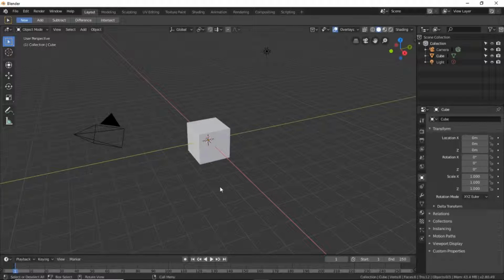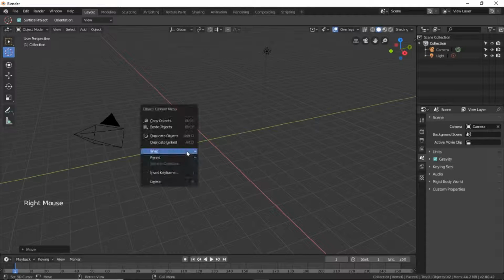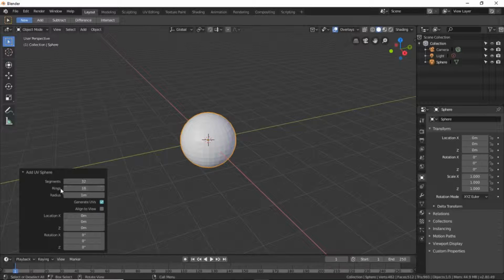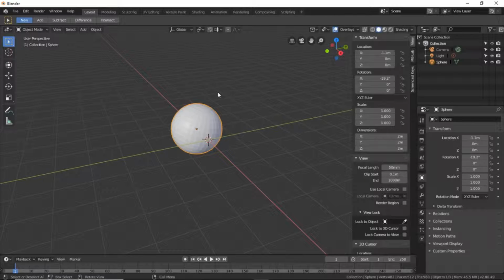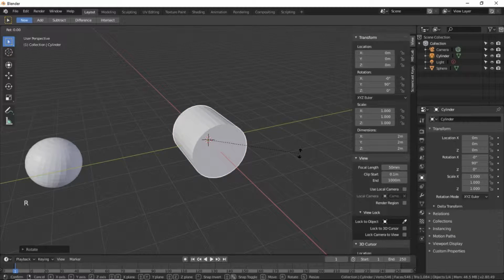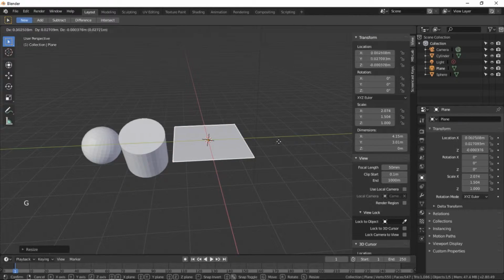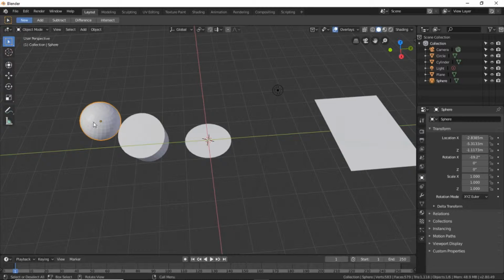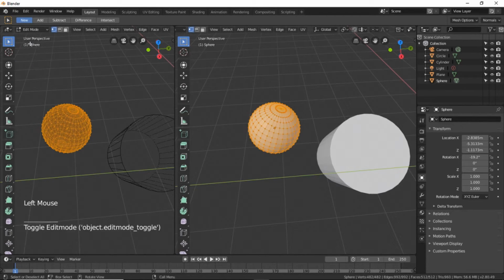3D Modelling and Animation Blender 2.8 - Beginner Tutorial Part 3 of 1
I see many struggle with blender because they never took the time to learn the basics. Here is a Part 3 tutorial for absolute beginner, very well explained, it is more of an educational video rather than a demonstration. I will try to make short video as possible, so you will not get bored and easy to grab. This video is about Rotation, location and scaling.